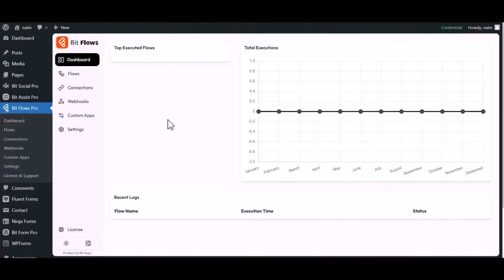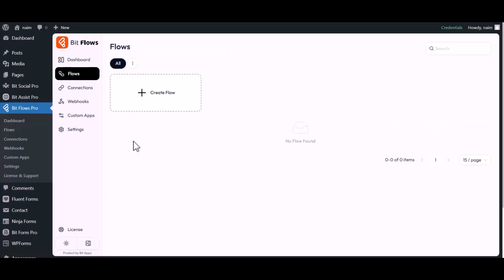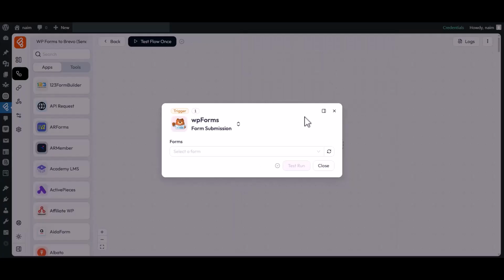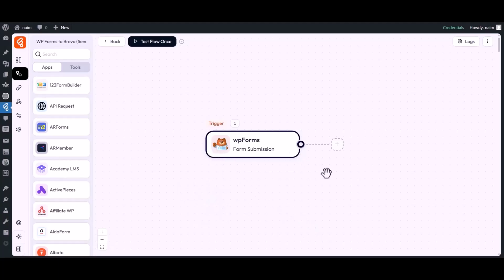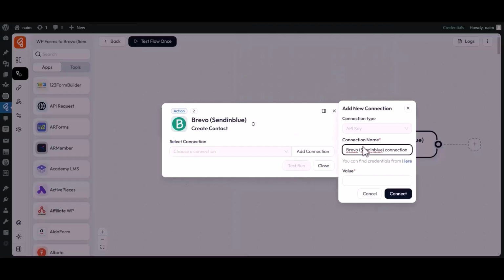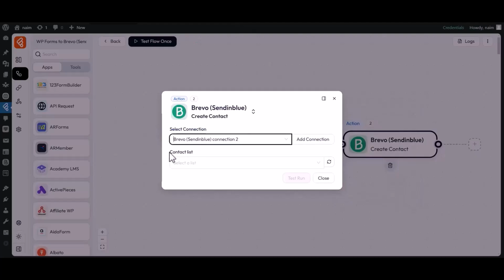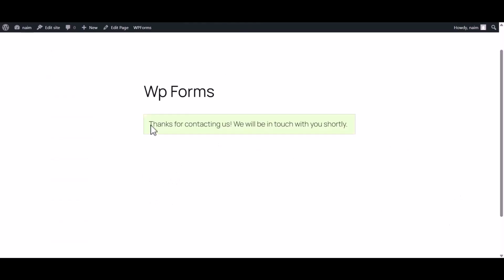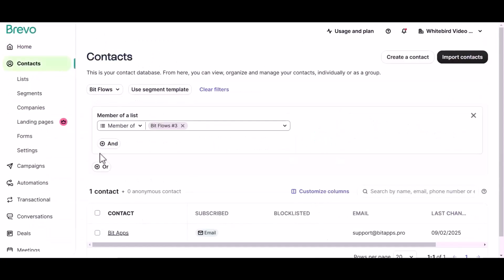How to Connect WP Forms to Brevo (Sendinblue) Using Bit Flows | WordPress Automation Tutorial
In this tutorial, I’ll walk you through how to connect WPForms to Brevo (formerly Sendinblue) using Bit Flows — a powerful no-code automation plugin for WordPress. By the end of this video, you’ll be able to automatically add new contacts to Brevo every time someone submits a WPForm on your site.
No more manual data entry — just fast, efficient automation.

What You’ll Learn in This Video:
1. How to create a new automation flow in Bit Flows
2. Use WPForms as a trigger node
3. Set up a connection with Brevo (Sendinblue) using an API key
4. Add “Create Contact” action for Brevo
5. Map WPForms fields to Brevo contact fields
6. Run a test and confirm successful contact creation
7. View logs and verify in your Brevo account

Timestamps:
(0:00) Introduction
 (0:07) What is Bit Flows?
 (0:11) Overview of workflow automation
 (0:16) Plugin already installed
 (0:19) Goal: Create a contact in Brevo from WPForms
 (0:25) WPForms as the trigger node
 (0:31) Step 1: Create a new flow
 (0:36) Naming and saving your flow
 (0:44) Viewing your new flow
 (0:49) Step 2: Add WPForms trigger
 (0:56) Adding WPForms form submission as a trigger
 (1:06) Selecting form and listening to a test response
 (1:18) Capturing form submission data
 (1:29) Trigger setup complete
 (1:33) Step 3: Add Brevo as an action
 (1:41) Selecting Brevo – Create Contact
 (1:47) Choosing or adding a Brevo connection
 (1:59) Getting API key from Brevo dashboard
 (2:19) Connecting Brevo to Bit Flows
 (2:30) Choosing a list and mapping fields
 (2:49) Action setup complete
 (2:53) Step 4: Run a final test
 (2:59) Submitting form and checking logs
 (3:14) Confirming contact creation
 (3:20) Step 5: Verify contact in the Brevo dashboard
 (3:33) Final thoughts and thank you

 Easily automate forms, CRMs, email tools, and more — all from your WordPress dashboard.